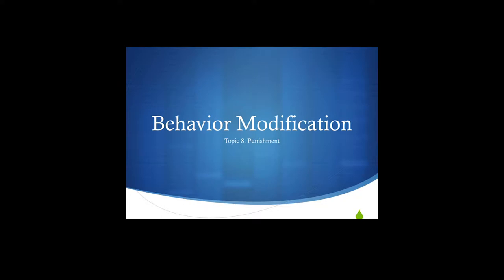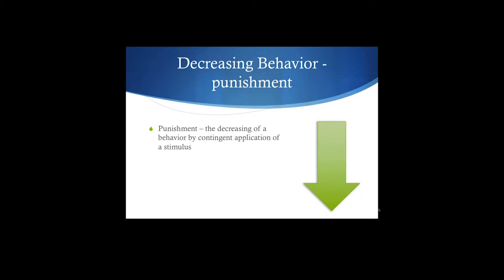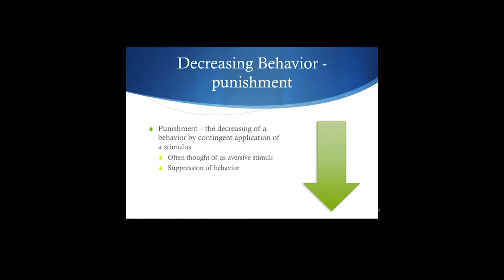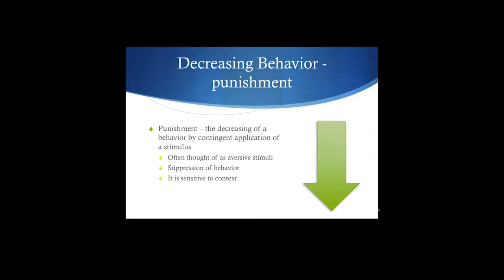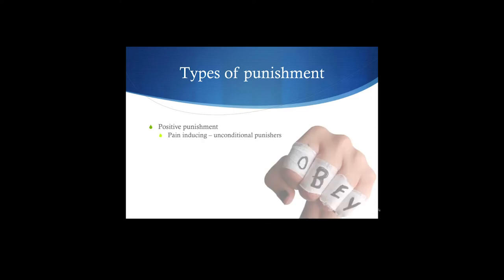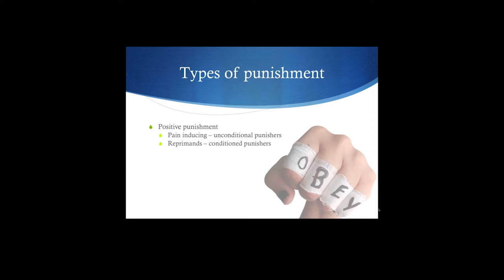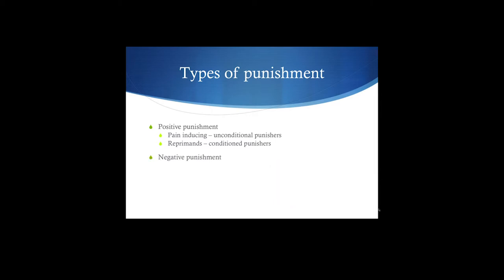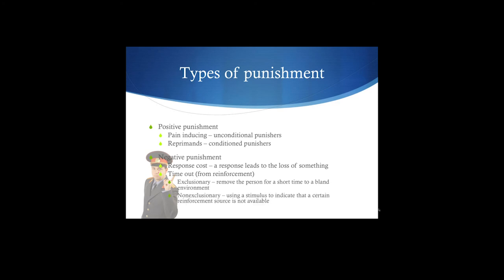Cow Pies 25 intro to punishment Poop Less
Level: RBT, undergraduate, beginner, summary review
Topic: An introduction to the use of punishment.